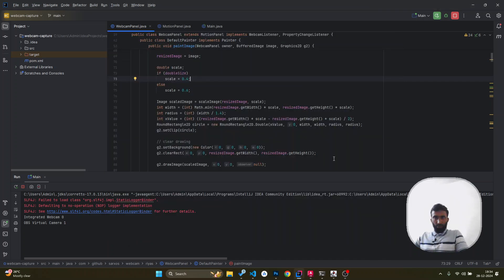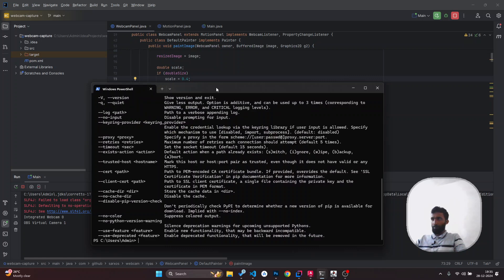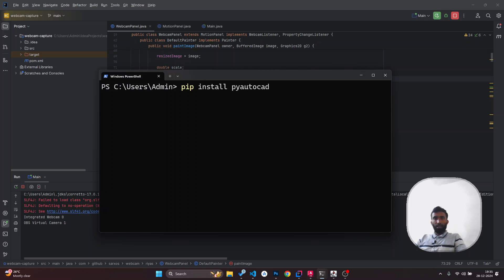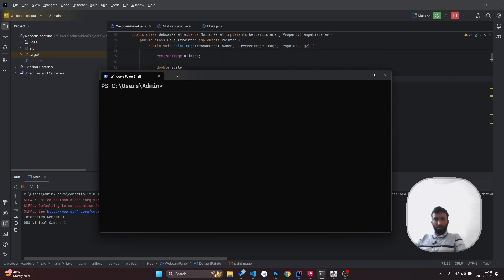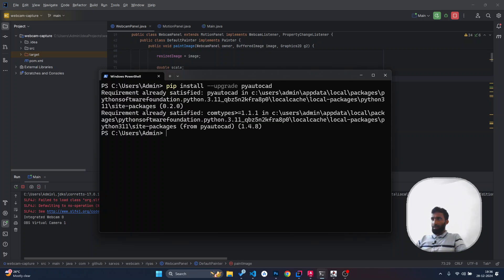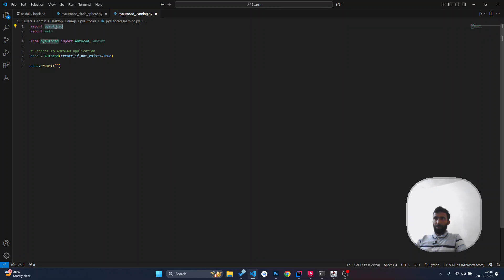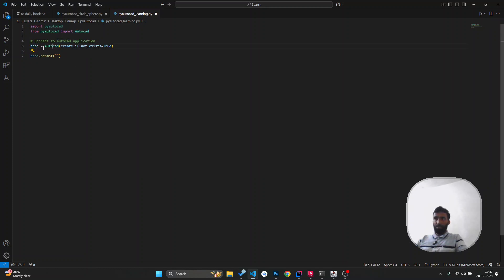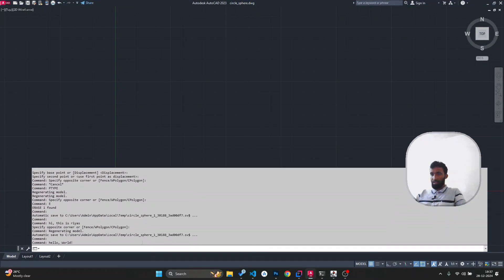#1 pyautocad: Install pyautocad in windows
This tutorial demonstrate how to install pyautocad in windows using pip package manager.